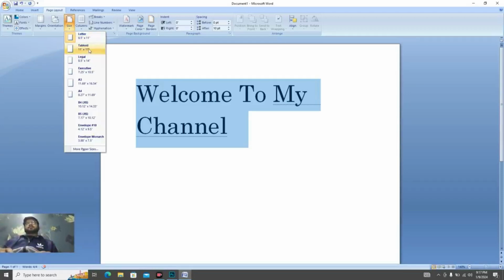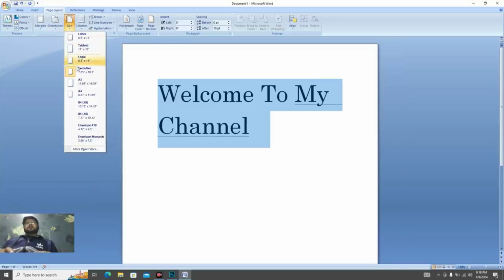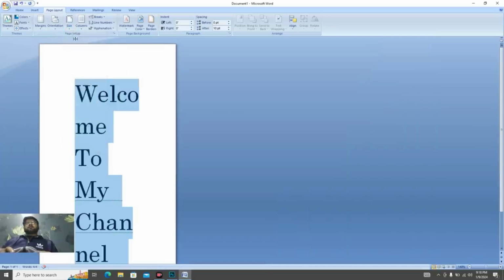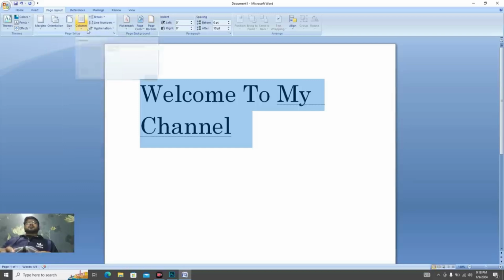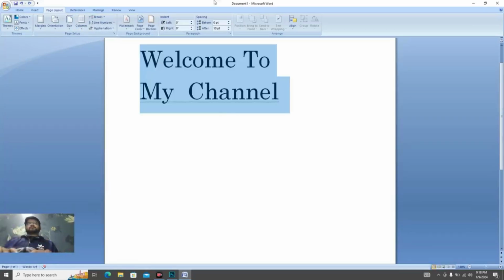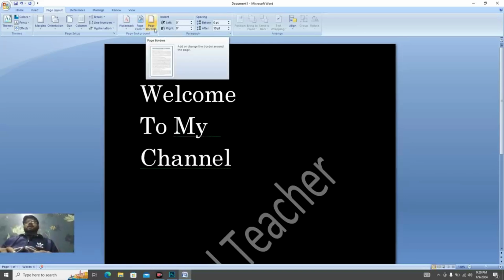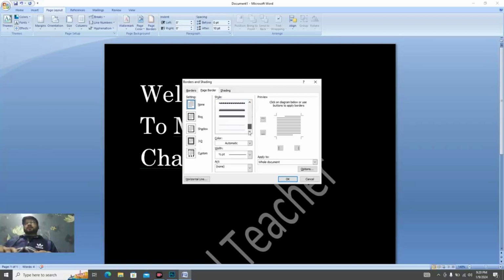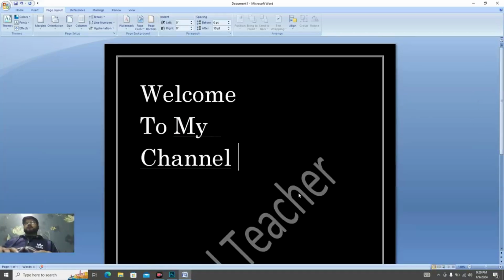How To Use Page Layout Office 2007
🎉 Ready to take your document design to the next level? In this video, "How To Use Page Layout in Office 2007," we’re diving into essential tools that transform your plain text into stunning, professional-looking documents! 🖥️✨ From setting margins, adjusting orientation, and adding watermarks, to mastering columns and headers – we cover all the secrets you need! 📄✍️ Whether you're a student, professional, or simply someone looking to improve your layout skills, this guide is for you. 🚀